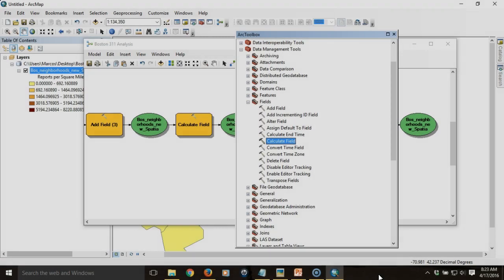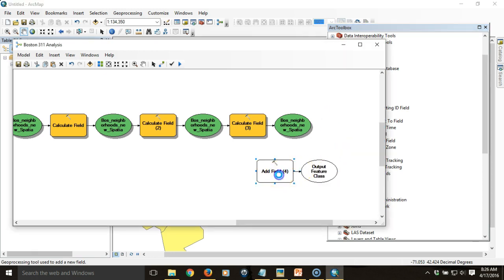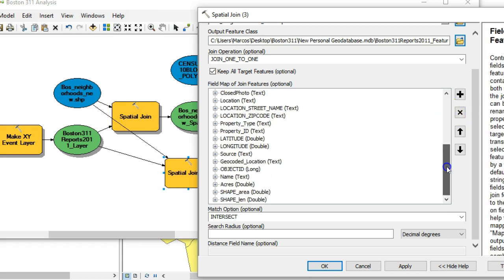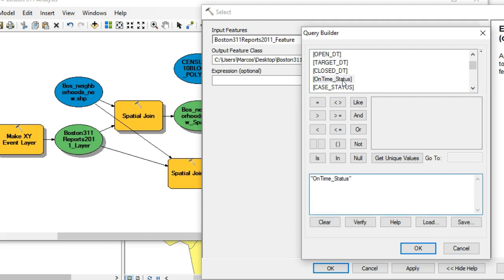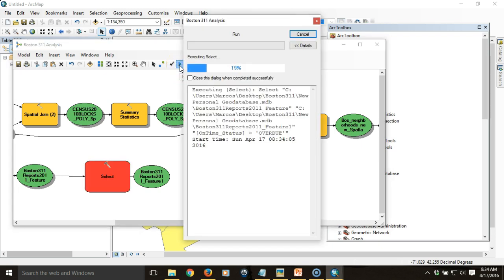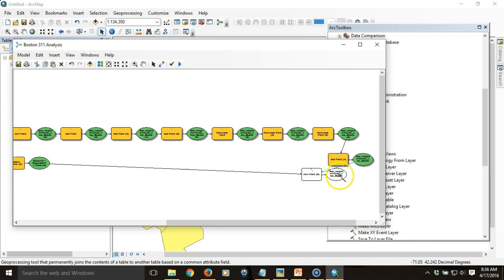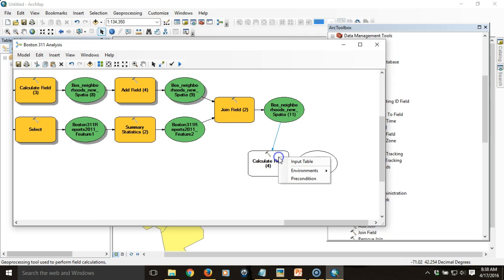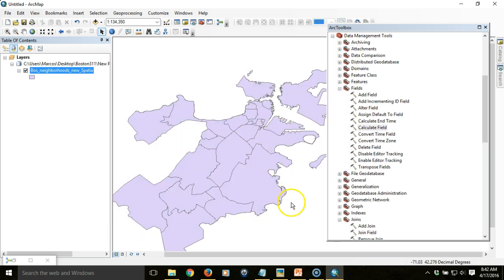How to Use ModelBuilder Part 4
Fourth video in a series on how to use ModelBuilder in ArcGIS 10.3 to automate geoprocessing tasks. The goal is to build our model to take Boston 311 data, map the data, aggregate it by neighborhood, calculate a series of normalized indices, and output properly symbolized feature layers. In this video we calculate the percentage of overdue Boston 311 reports by neighborhood. The neighborhood layer is spatially joined to the event theme, events that are marked as "overdue" are isolated using the Select tool, and summary statistics are calculated of those overdue reocords, producing a table with a count of overdue reports within each neighborhood. The latter is then joined to the output feature class and the percentage of overdue reports per neighborhood is calculated.